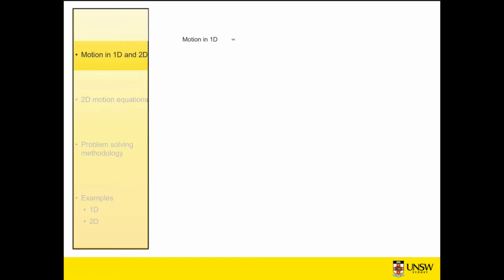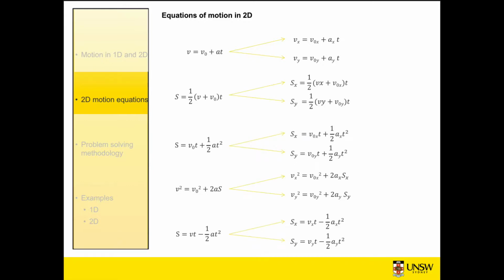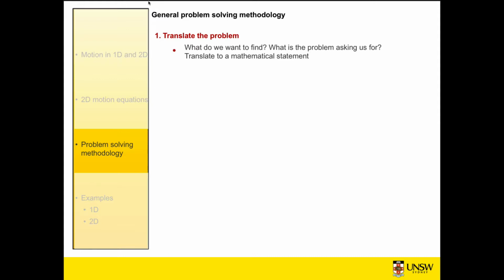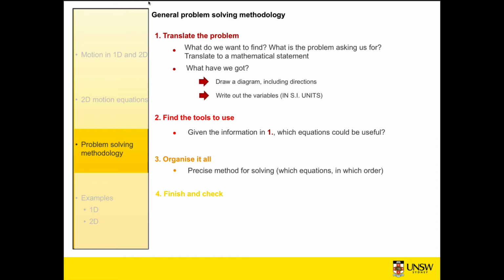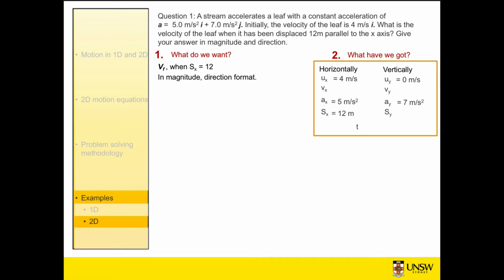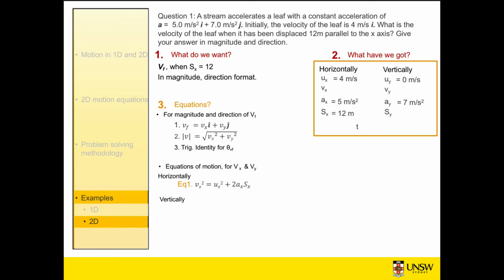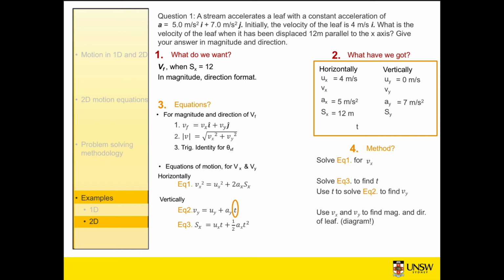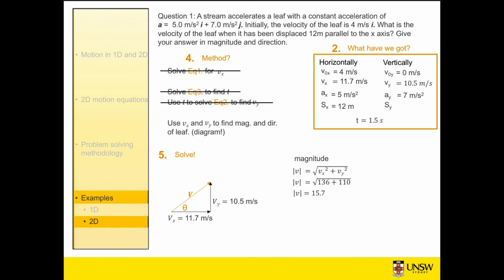Motion 4 - general problem solving methodology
After watching this video, you should:

1. understand the importance of having a simple, repeatable method for solving physical problems
2. apply such a method to 1D and 2D motion problems
3. be able to use the equations of motion in both 1D and 2D cases